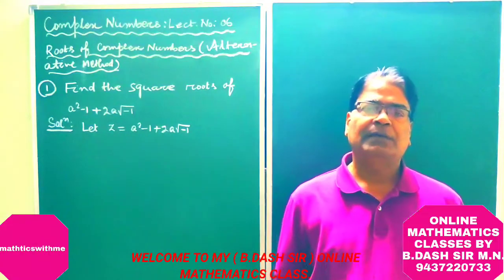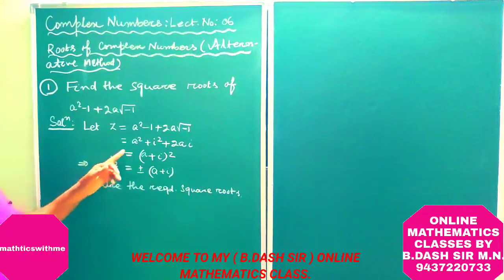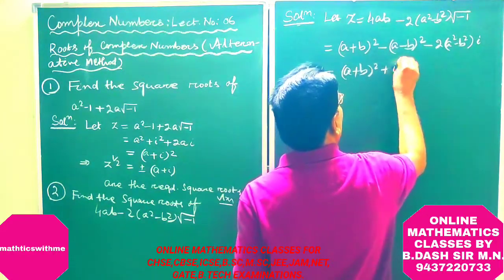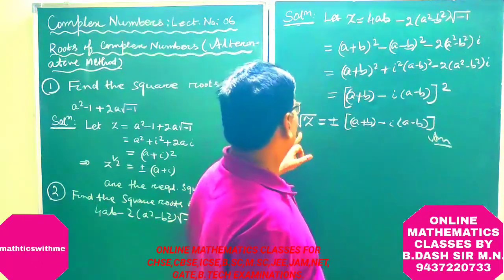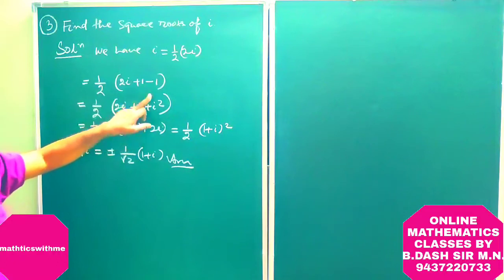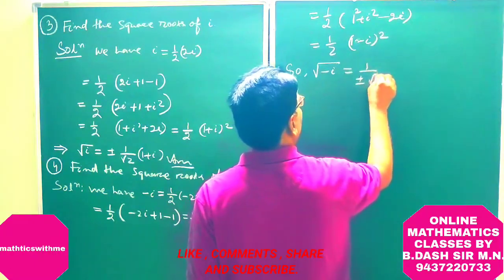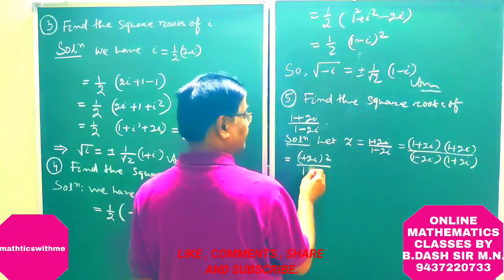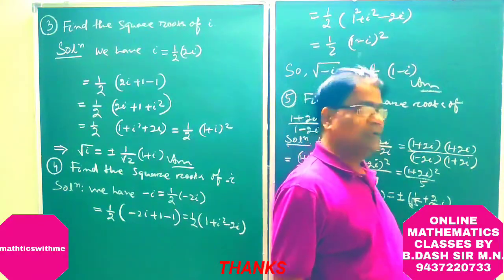COMPLEX NUMBERS:LECT:6. ROOTS OF C NUMBERS, ALTERNATIVE METHOD BY B.DASH SIR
COMPLEX NUMBERS : LECT. NO : 06.
ROOTS OF COMPLEX NUMBERS , ALTERNATIVE METHOD @mathematicswithme1396